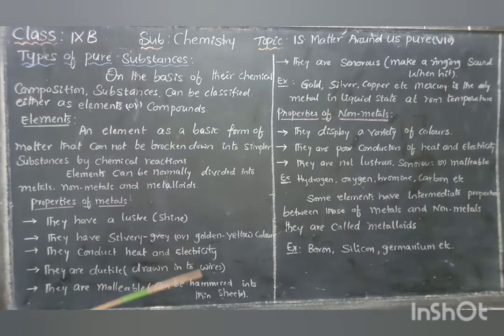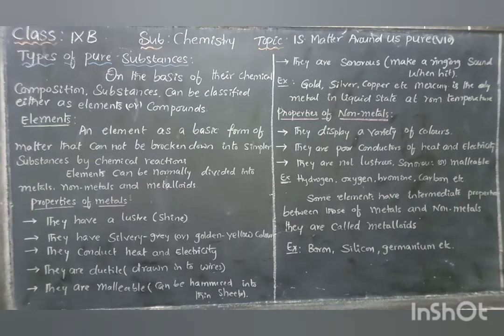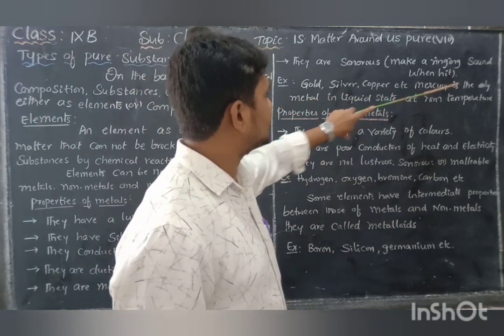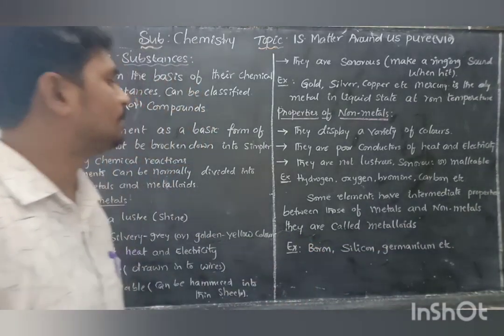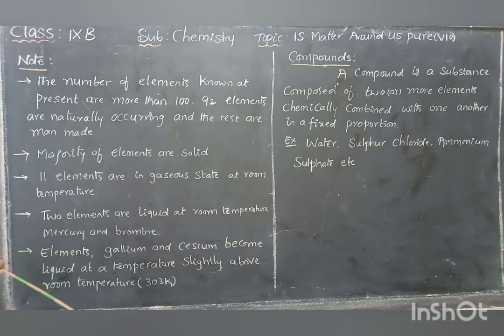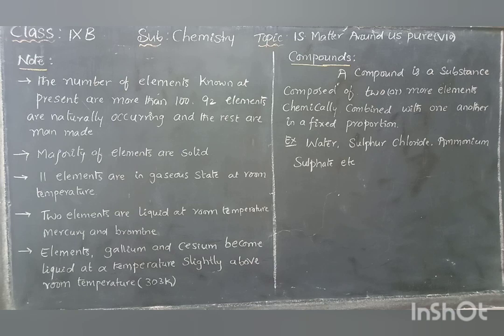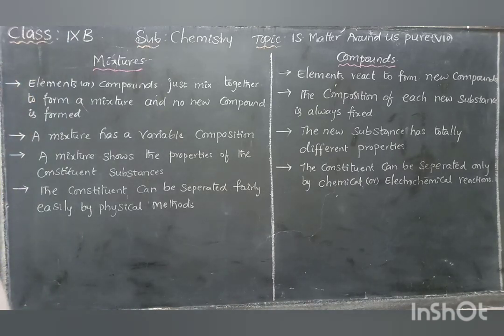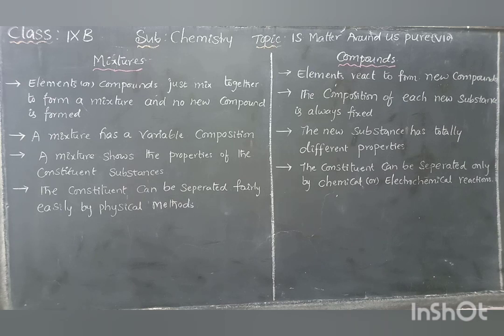IX_B CHE CH-2 IS MATTER AROUND US PURE V10